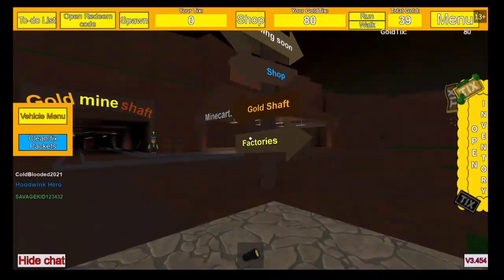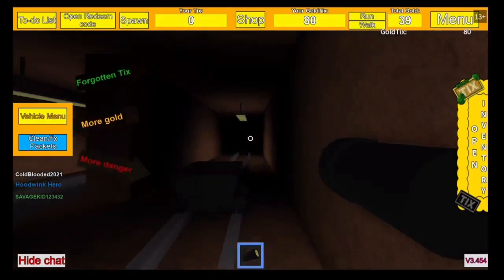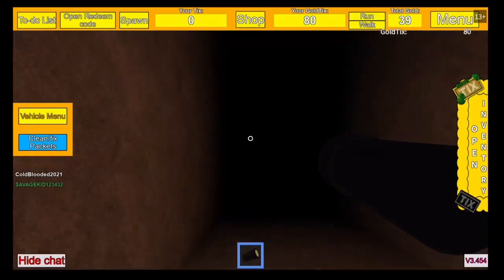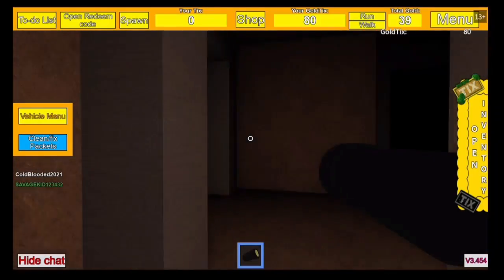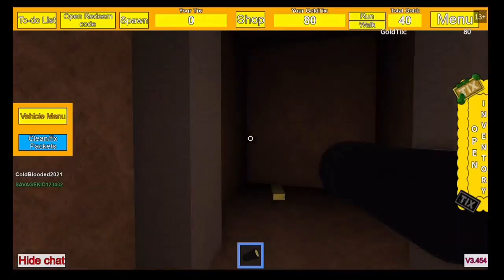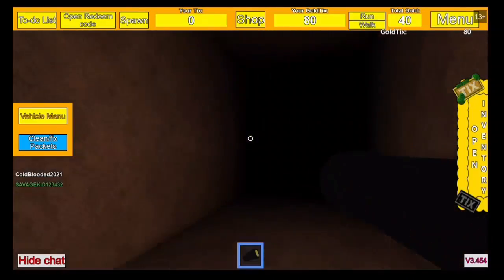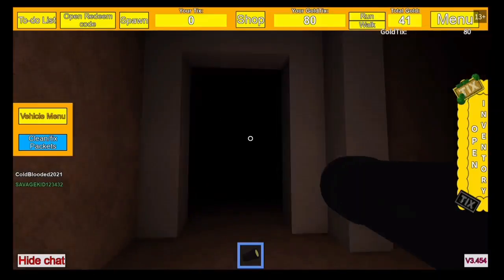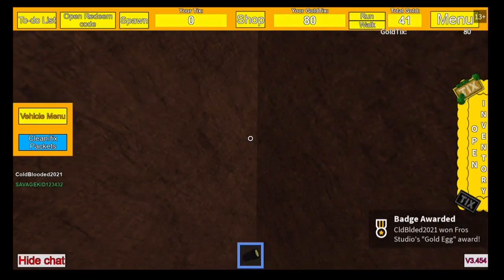Tix Factory Tycoon- How To Get Gold Easter Egg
And if you have your own channel and want a shout out check out my you tuber video and comment you gamer tag to be featured. Have a great day!